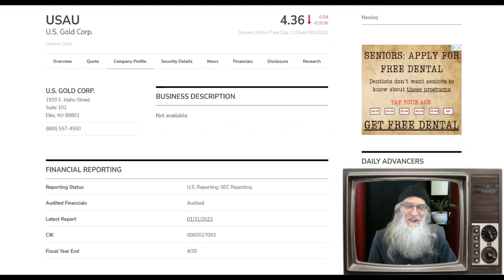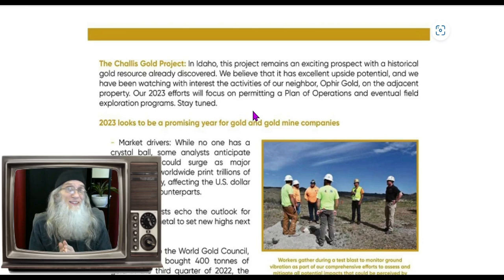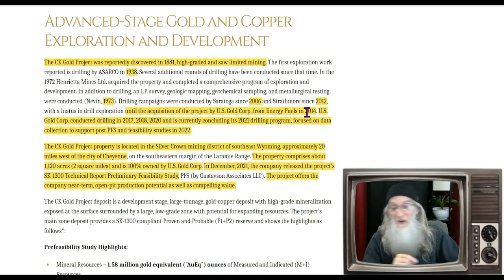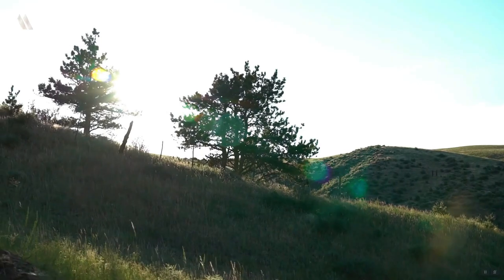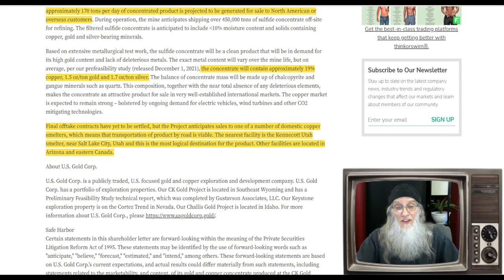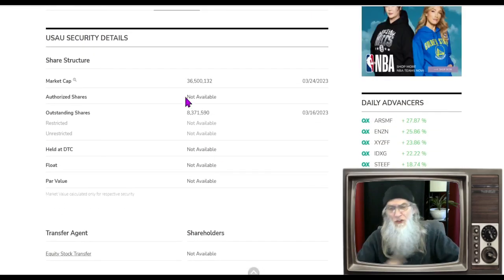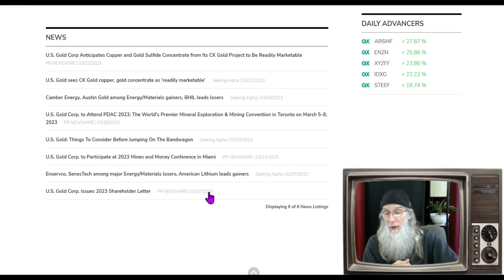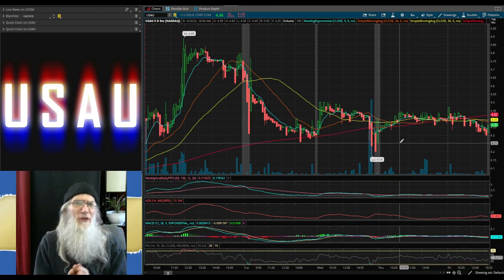U.S. Gold Corp USAU/ Clean Green Mining of Copper & Gold🧙‍♂️ Zidar On Top & 🔥Hot Penny Stocks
Today I share with you a Gold/copper mining company USAU the U.S Gold Corp here in the USA. They have 3 projects: There huge Wyoming project is out of exploration and moved in to the development stage. This is a clean green mining operation with strong proven mineral rights for copper and gold.